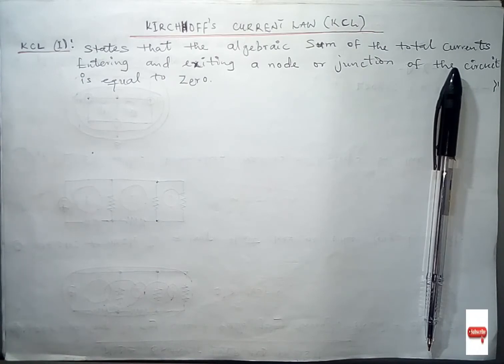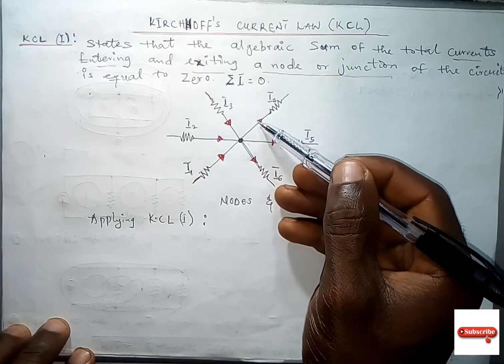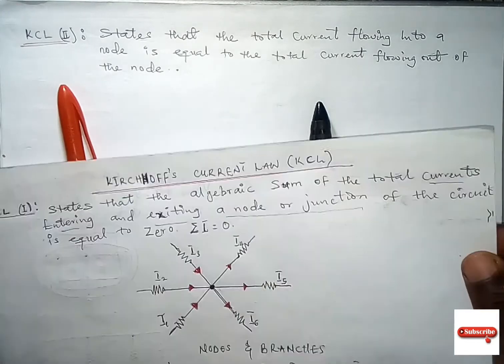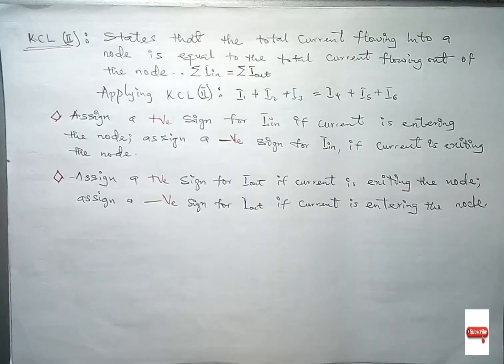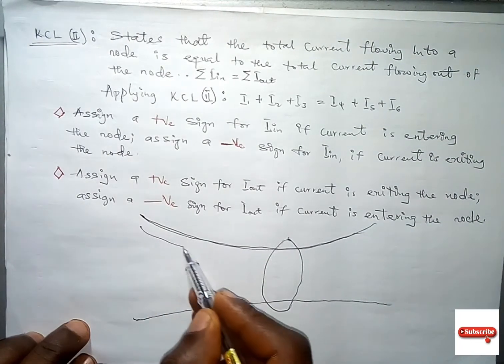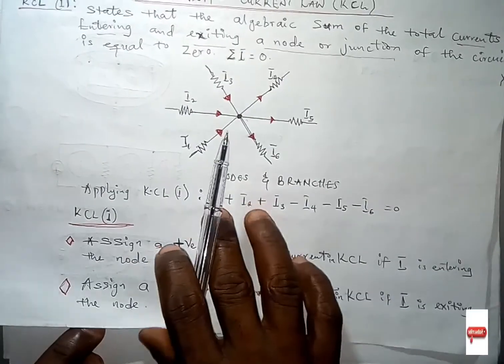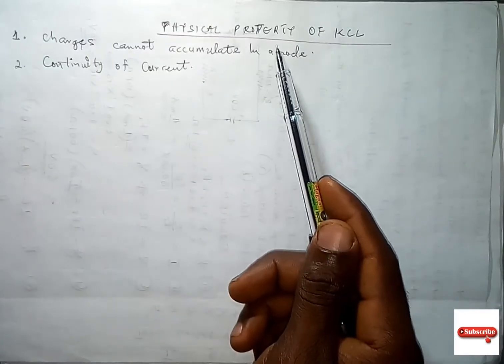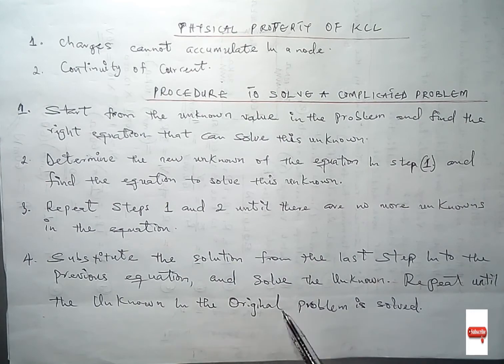Easy Understanding of Kirchoff's Current Law (KCL tricks and hints)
This video covers introduction to KCL
Tricks and Hints to approach KCL in two easy and understandable ways . It also covers application of directional signs and interpretation of circuit into equations.